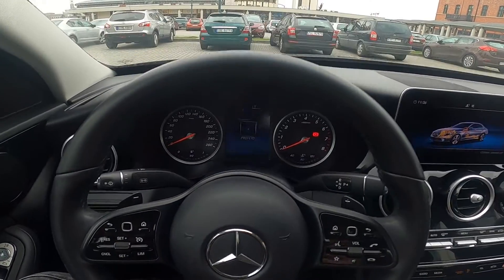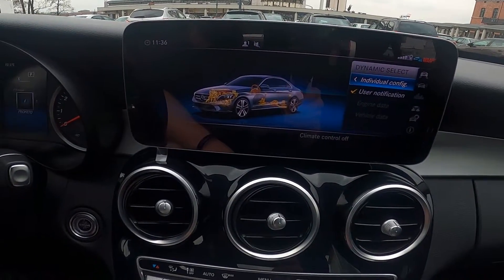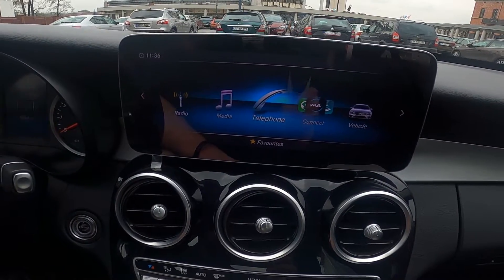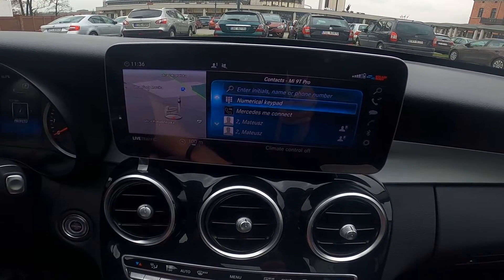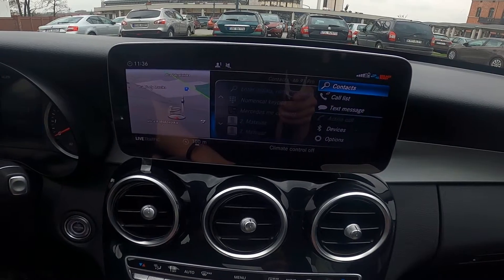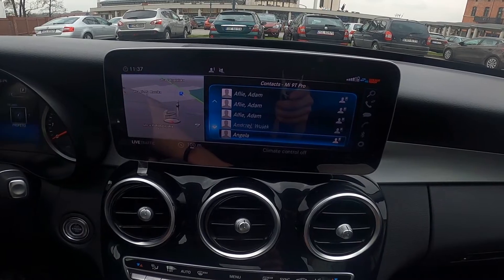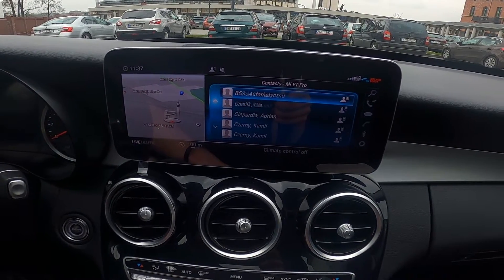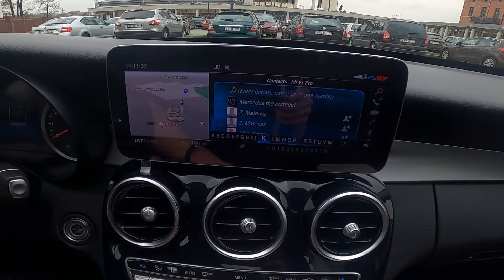How to Check Contact List on Radio Display in MERCEDES C Class W205 ( 2013 – now ) - Open Phone Book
Years of Production:

2013 - now

Series:

Series 4 (W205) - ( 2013 – now )

Limousine (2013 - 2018) Combi (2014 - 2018)
Limousine AMG (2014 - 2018) Combi AMG (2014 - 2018)
Coupe AMG (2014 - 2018) Coupe (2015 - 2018)
Cabrio (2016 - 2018) Cabrio AMG (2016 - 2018)
Combi Facelifting (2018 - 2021) Coupe Facelifting (2018 - teraz)
Cabrio AMG Facelifting (2018 - teraz) Cabrio Facelifting (2018 - teraz)
Limousine Facelifting (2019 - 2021) Limousine AMG Facelift (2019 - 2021)
Combi AMG Facelift (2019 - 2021) Coupe AMG Facelifting (2019 - teraz)

Do You want to know how to Enter Contact List on Car Radio in MERCEDES C Class W205? Thanks to that feature You'll be able to quickly make a call without taking out Your phone. If You want to learn how to Find a Phone Contacts Book on Car Radio in MERCEDES C Class W205 Follow the video we've provided above!

How to Check Contact List? How to Check Phone Book?